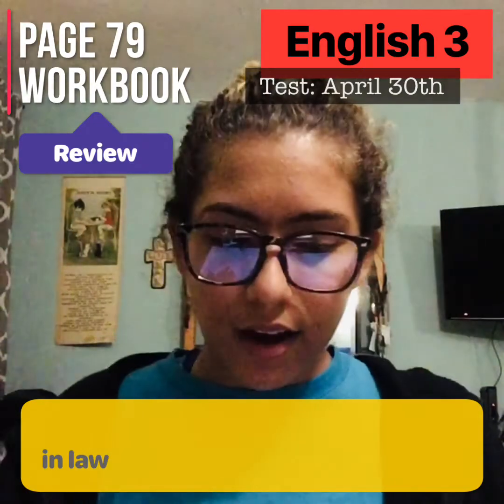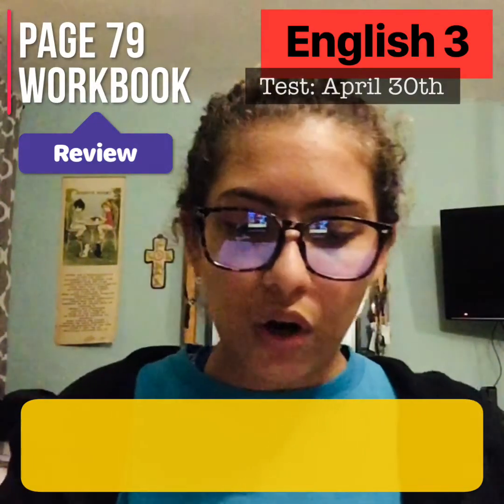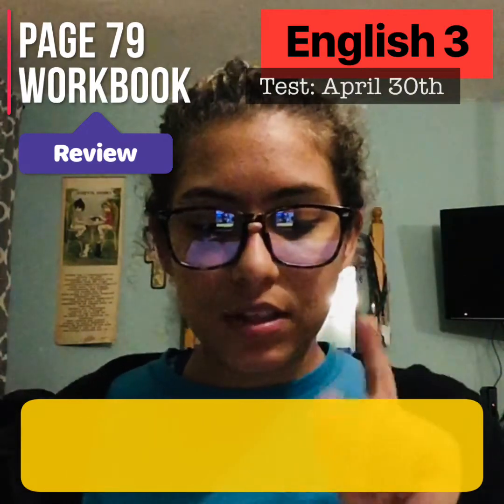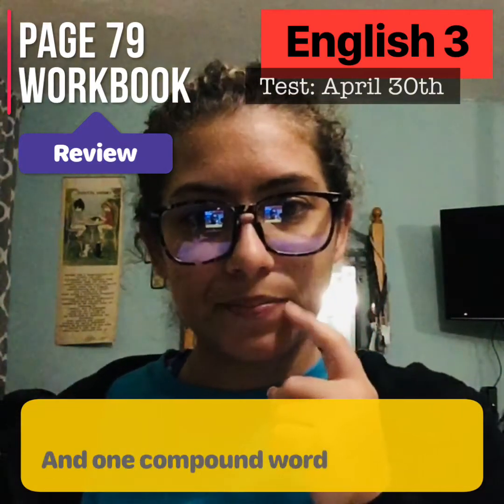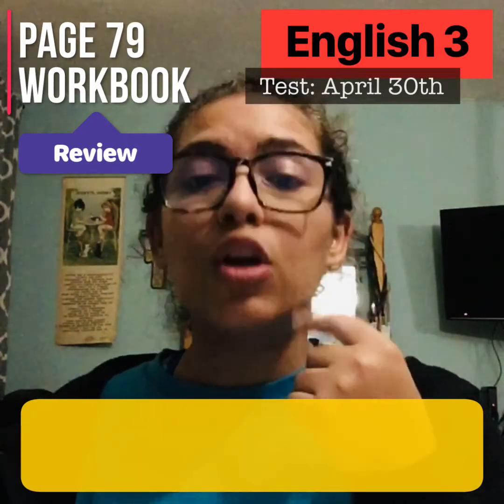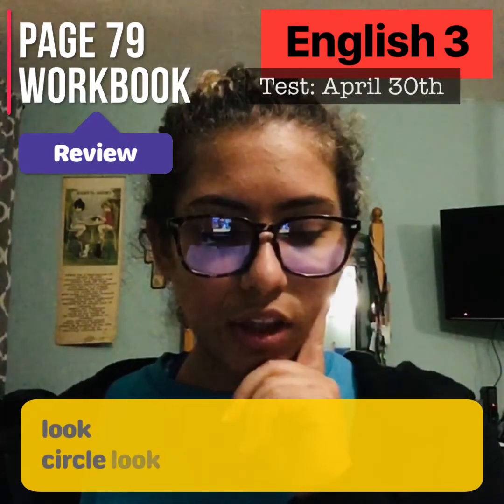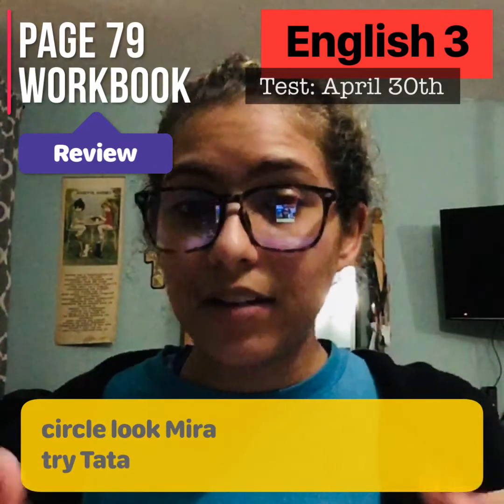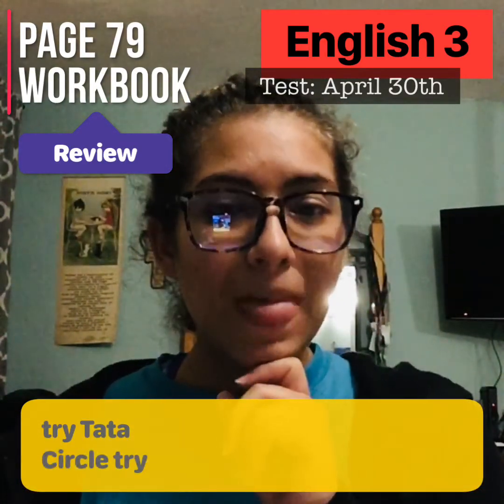English 3: Chapter 7 Review Part 2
In this video we practice for the upcoming test: the simple present tense verb (April 28th/30th, 2020).